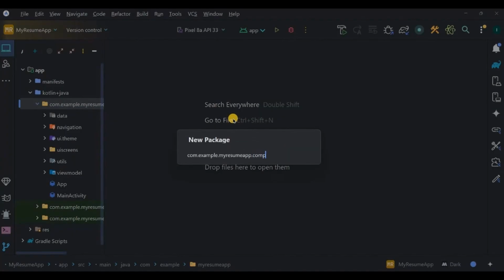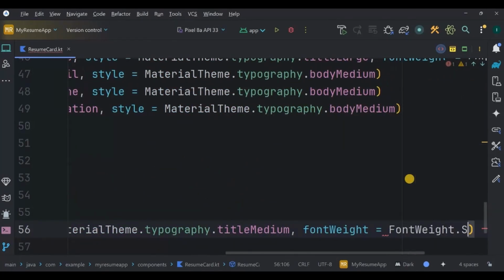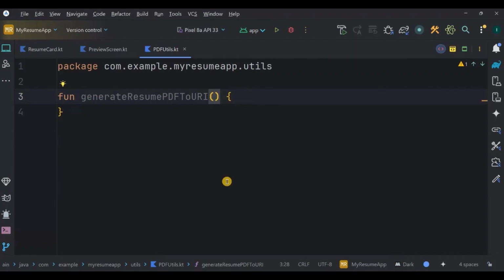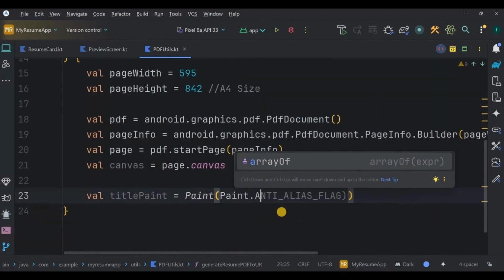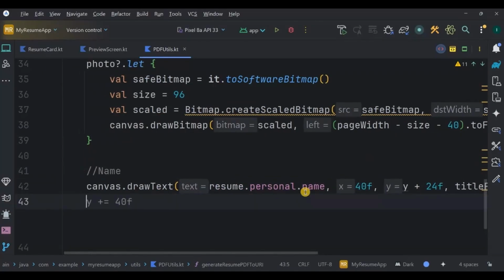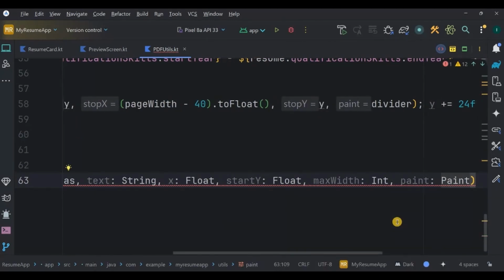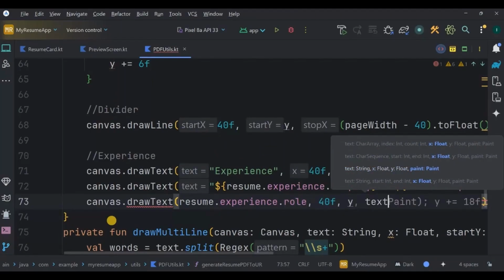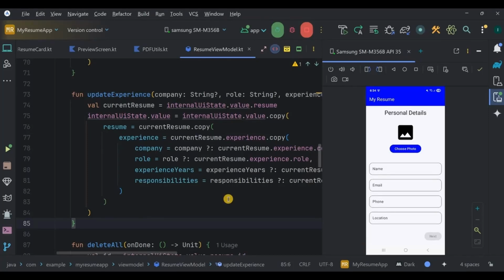Final Part 4: Create a Resume Builder App using Firebase & Jetpack Compose in Android Studio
In this video we will learn how to create a resume builder app using firebase realtime database and storage with jetpack compose in android studio - part four

My Best Laptop for Android Development:

My Laptop SSD for Fast Android Studio Experience:

My Laptop Stand with Cooling Fans - Avoid Heating Due to Android Studio:

Chapters:
00:00 - Intro
00:08 - Overview
00:16 - ResumeCard
06:00 - Preview Screen
06:26 - PDFUtils
20:36 - ResumeViewModel
20:56 - Error Solving
21:20 - Output